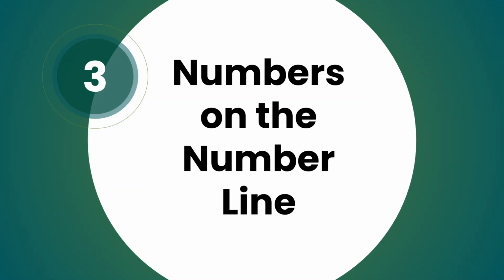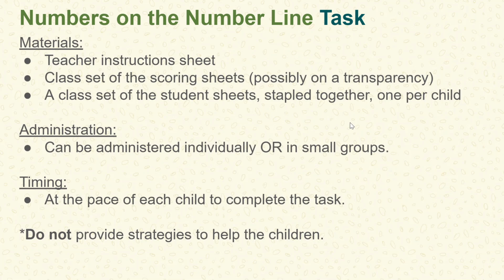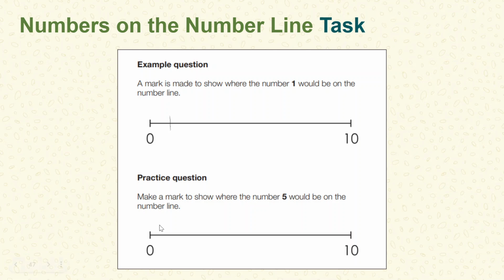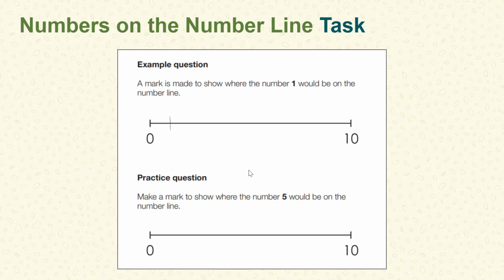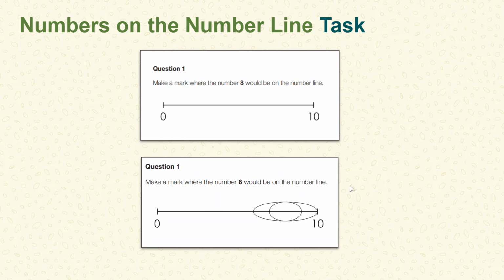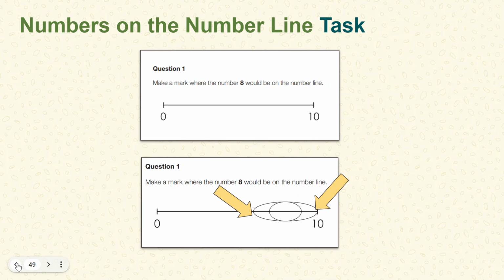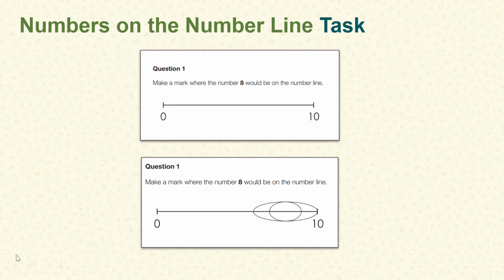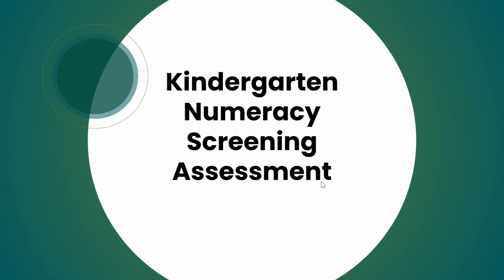Numbers on the Number Line Kindergarten